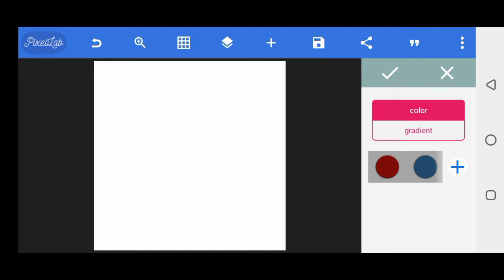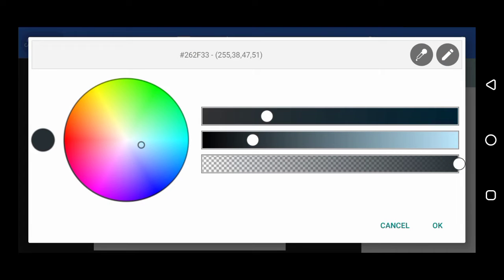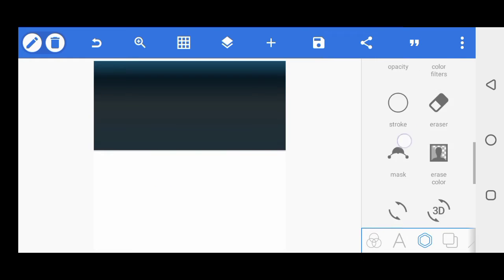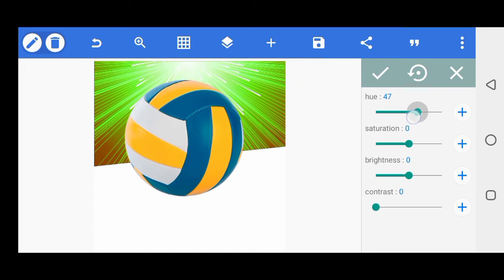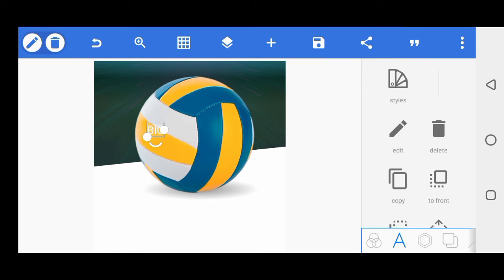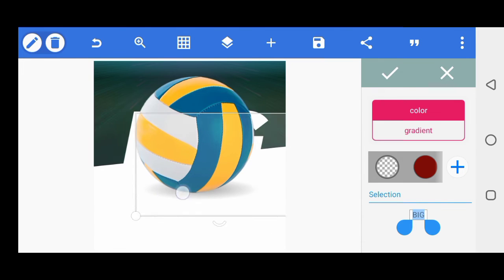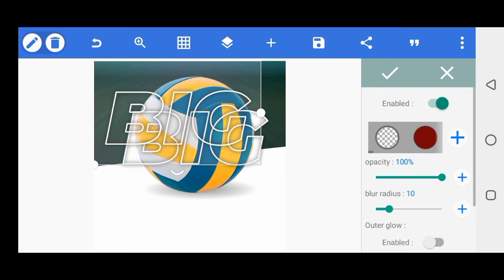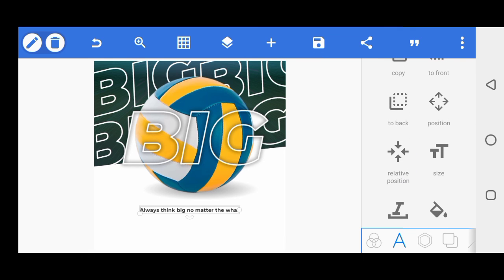How to create outline text effect in pixellab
In this tutorial you will learn how to create an outline text effect in pixellab, I will be showing you how to create an eye-catching and unique text effect on Pixellab. By embedding text with image or creating an outline text.

You can add depth and dimension to your design. This effect is perfect for social media posts and more. I will walk you through the step-by-step process of adding an image in text effect on Pixellab, from adjusting the text and blending options.

By the end of this video, you'll have all the skills you need to make your own stunning image in text designs. So, grab your phone and let's get started!

Let me know what you really learnt in this video in the comment section

Comment and like this video for more